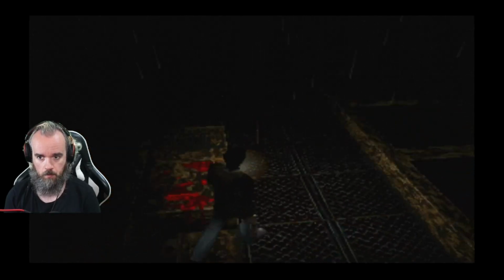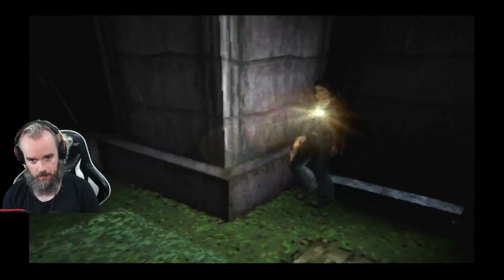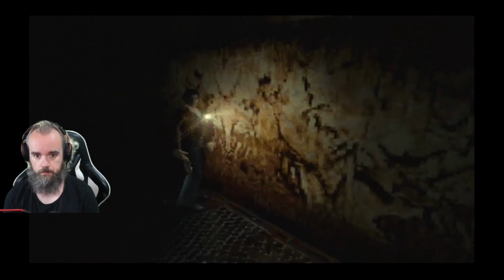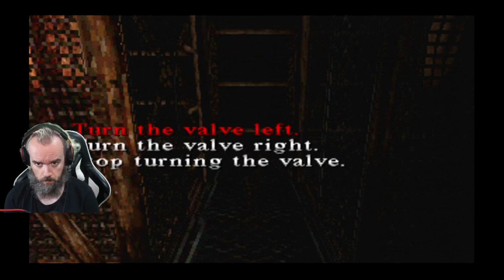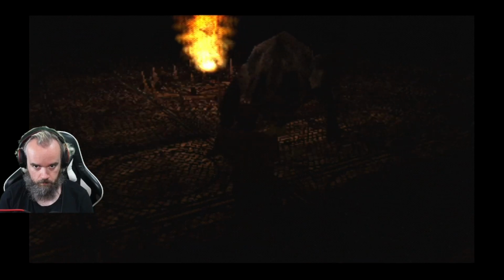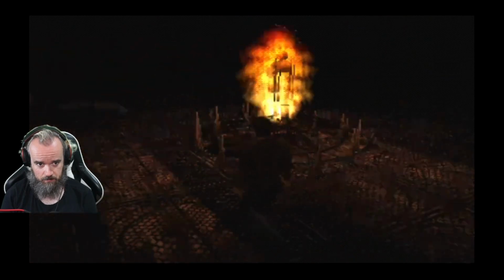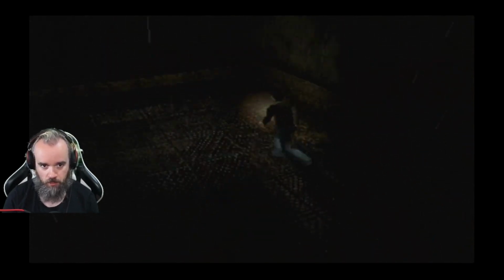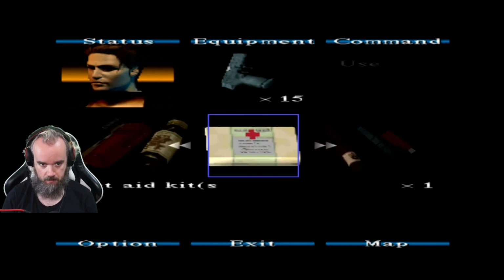Silent Hill (Part 13)